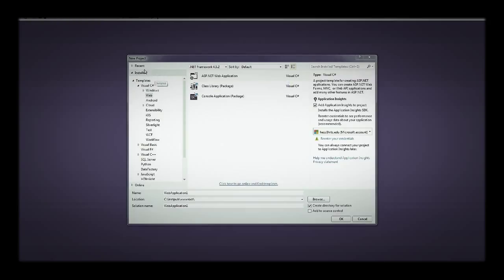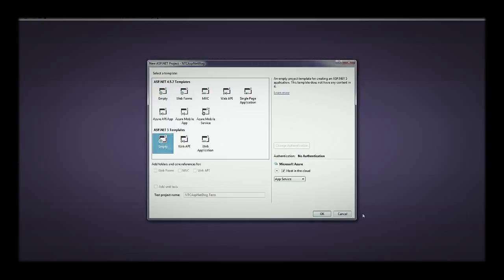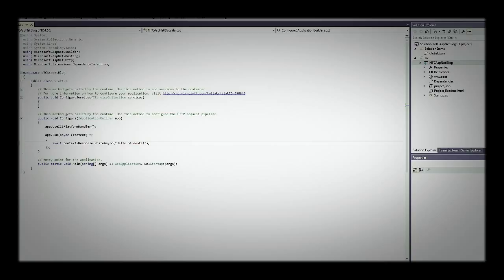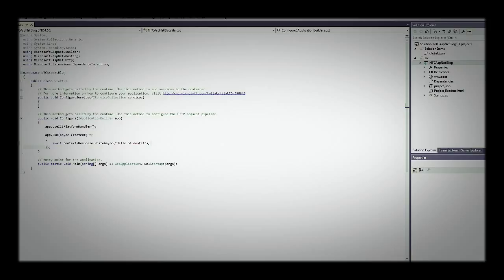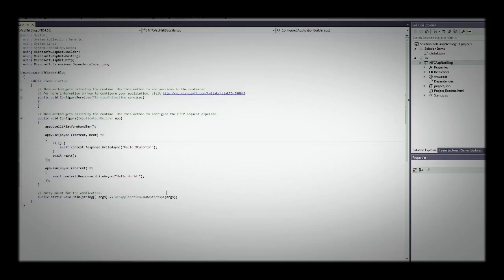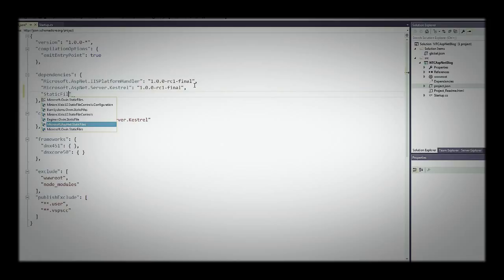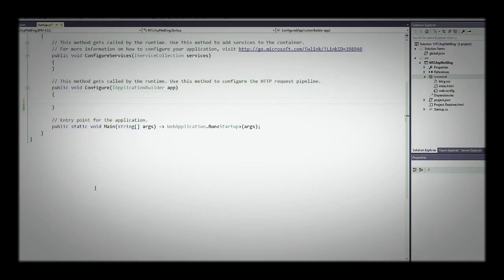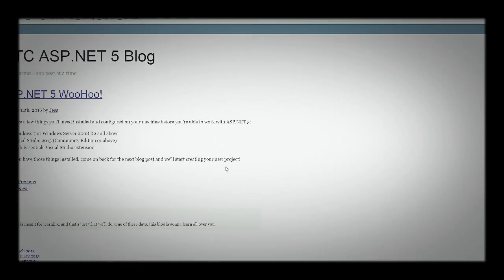Web Programming 2 - ASP.NET Basics 1